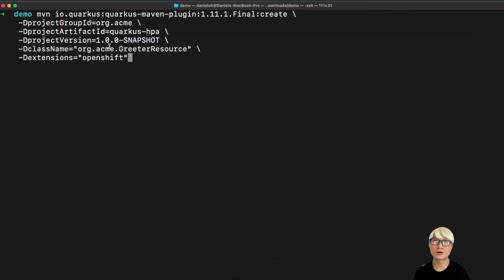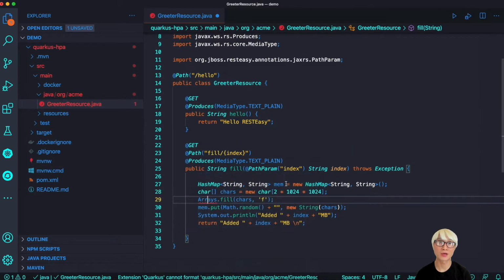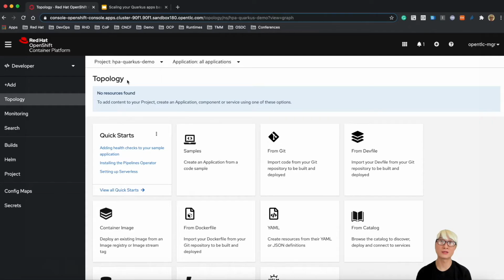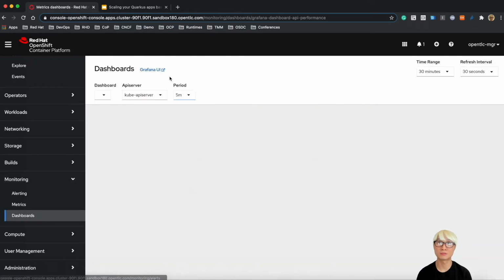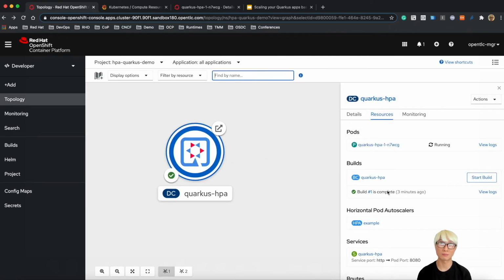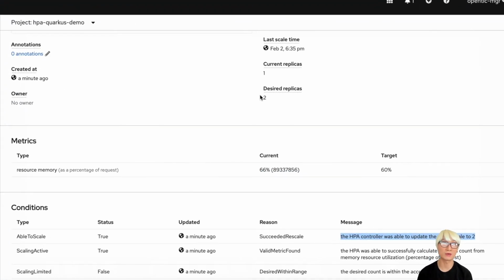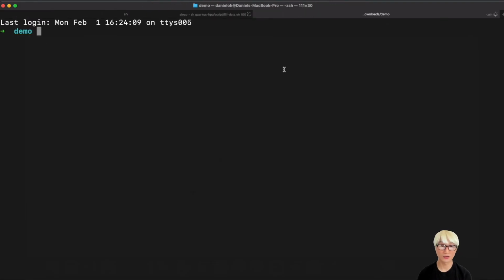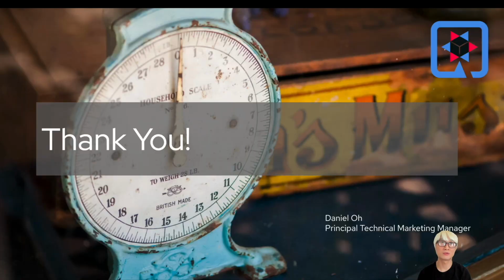Scaling your Quarkus apps based Memory Utilization